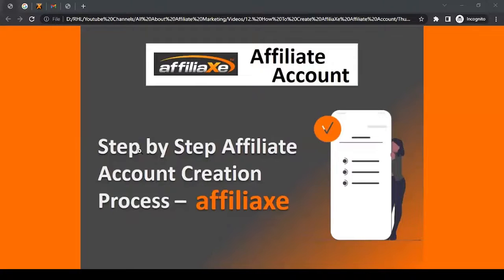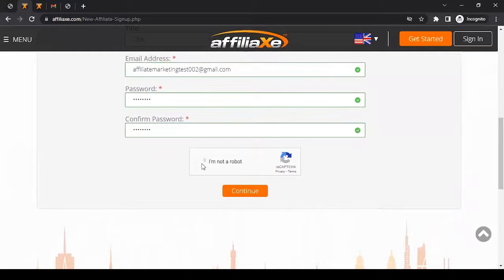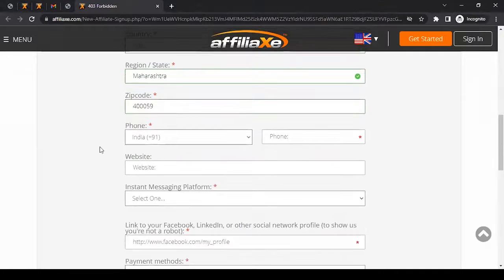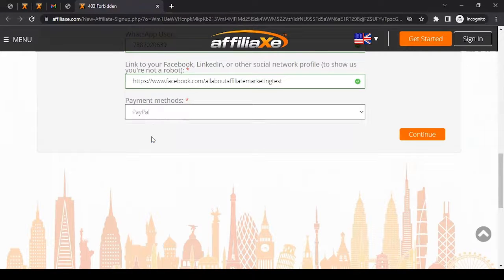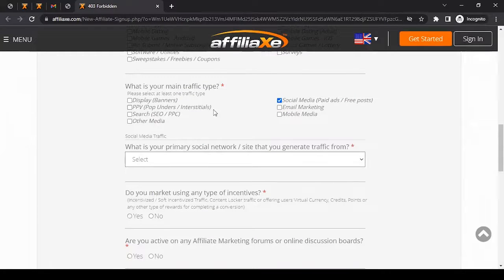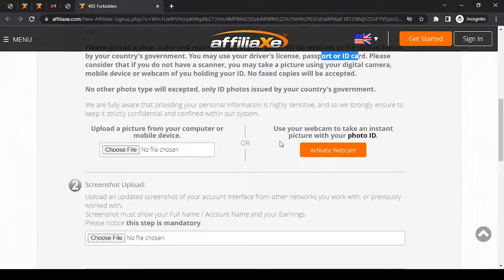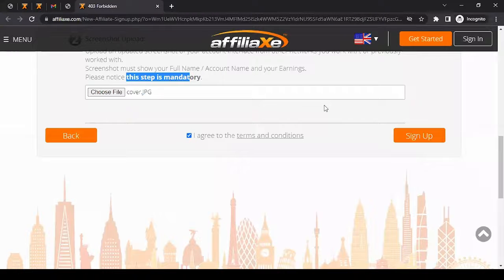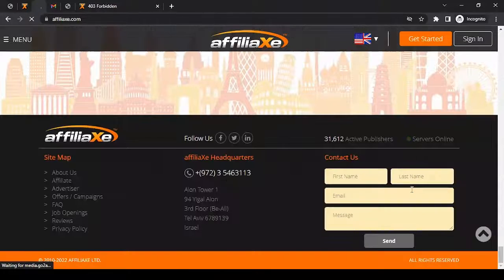How To Create AffiliaXe Affiliate Account [2026]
Do you want to create an Affiliate Account with Top Affiliate Marketing companies and are not sure where to start? Why not start with AffiliaXe? AffiliaXe is a leading Affiliate Marketing company and allows you to earn commissions by promoting products and services that you truly believe in. In this video, I have covered the entire registration process of AffiliaXe Affiliate Account. By the end of it, you will have an AffiliaXe Affiliate Account (waiting for the AffiliaXe Team Approval).

00:00 Intro
01:18 Steps to Create an Affiliate (Publisher) Account with AffiliaXe
12:25 How to login to AffiliaXe Affiliate (Publisher) Account
13:12 How to Contact AffiliaXe Customer Support Team
13:42 AffiliaXe FAQ for Affiliates
14:06 Ending Notes

🛍️ SHOP MY EBOOKS:
      Get in-depth training and frameworks:

NOTICE:
This video is in no way represented, endorsed by, sponsored by, or in any other way affiliated with AffiliaXe. The video was created to help affiliates in creating Affiliate Account with AffiliaXe.